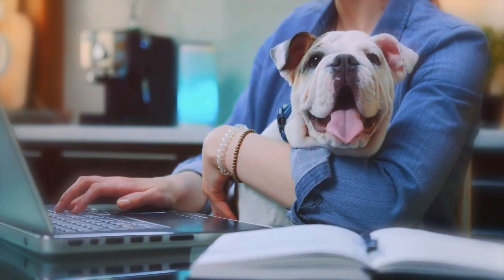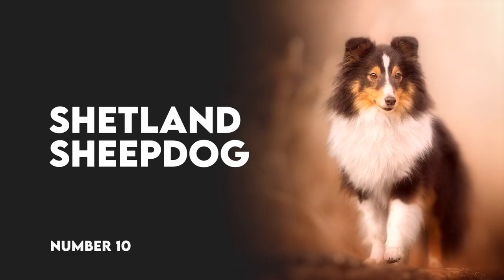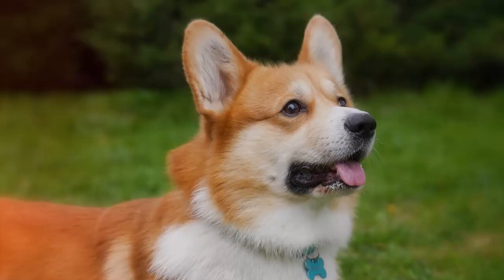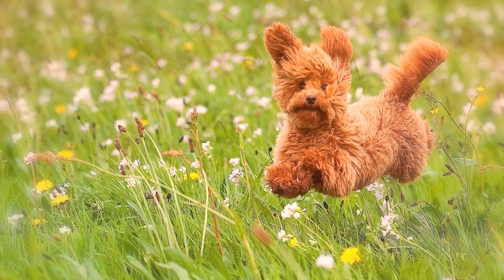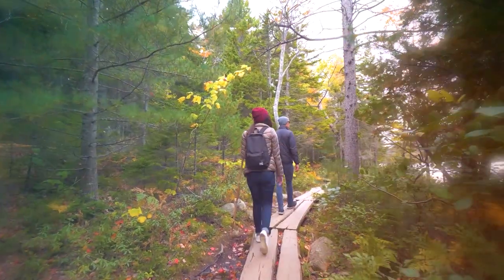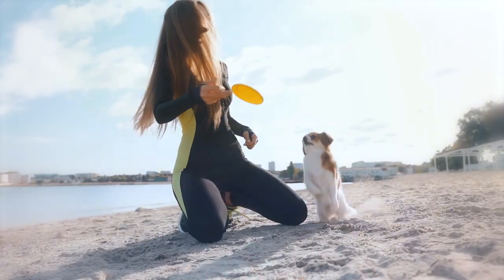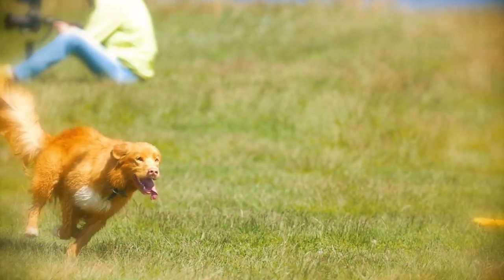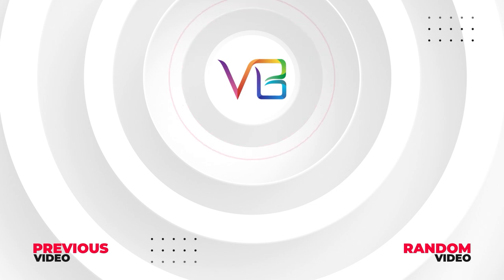Top 10 Small Audacious Dog Breeds That Don’t Want To Be Lap Dogs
Most people consider small dogs as the dainty, fragile pets that people want to carry around in their purses. While many owners might wish to have this kind of dog, many others simply want a smaller companion that can keep up with them just like any “regular” dog does. If you’re thinking that small breeds can’t do all of the things your Labrador Retrievers and German Shepherds can, you might be surprised. There are plenty of tiny pups that hate the lapdog life. They want to be out in the world adventuring with their human companions! In this video, we have listed The Top 10 Small Audacious Dog Breeds That Don’t Want To Be Lap Dogs.